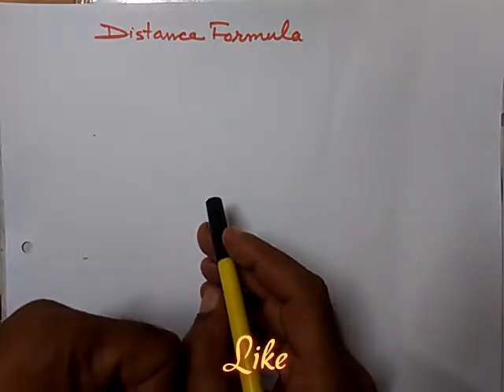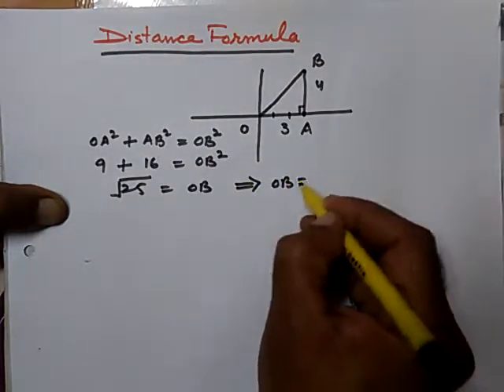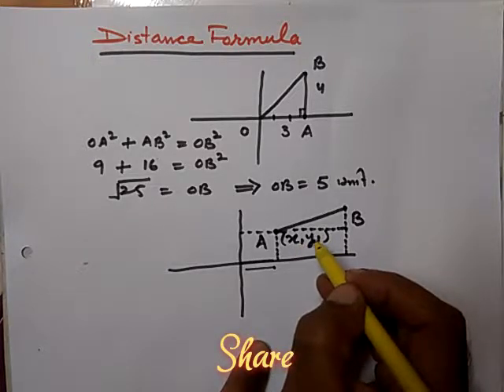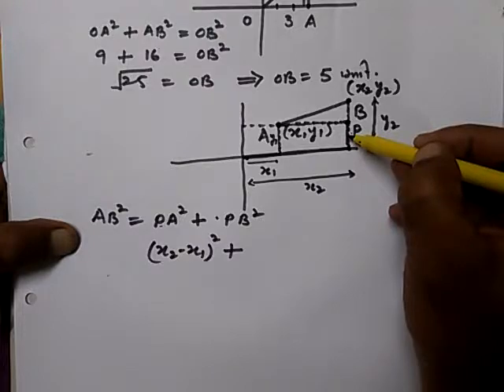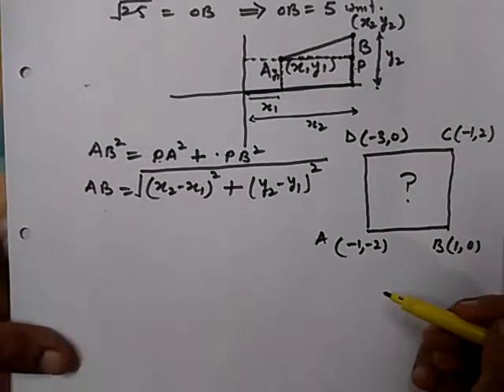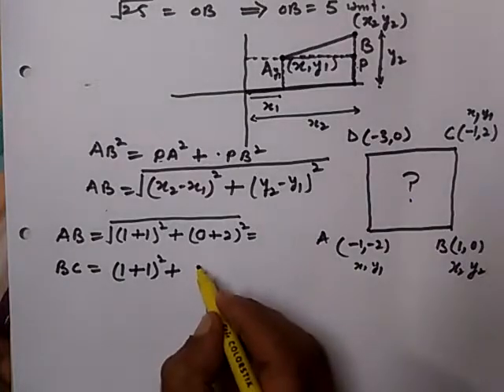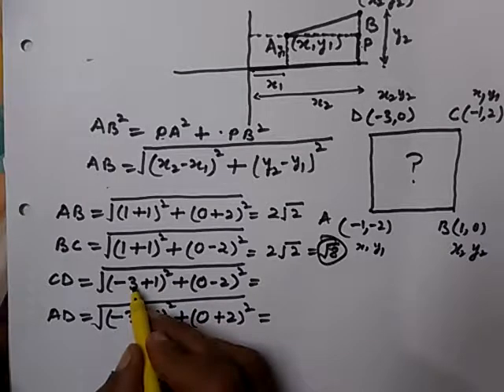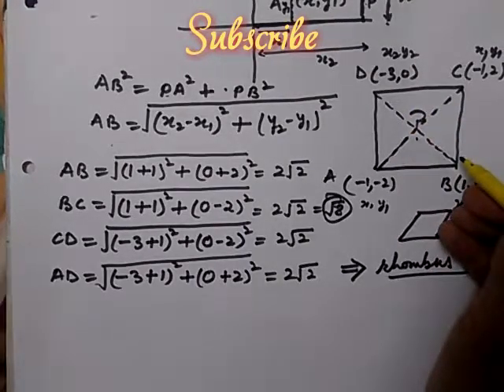Class X Distance Formula and Related Solution for Exercise 7 1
This is about the formation of distance formula and applying it to solve questions.